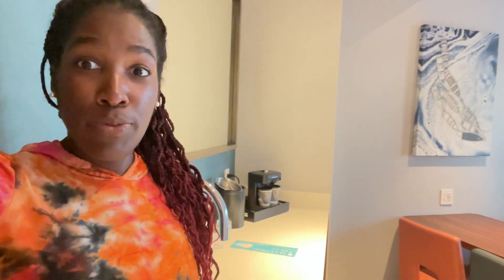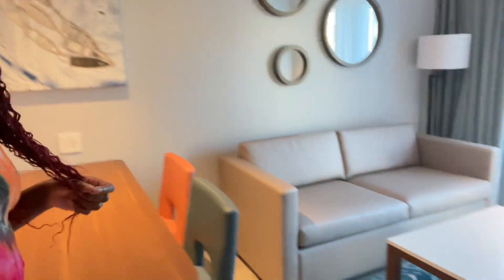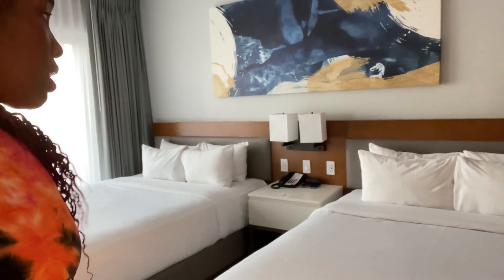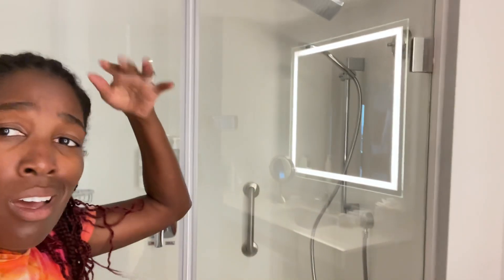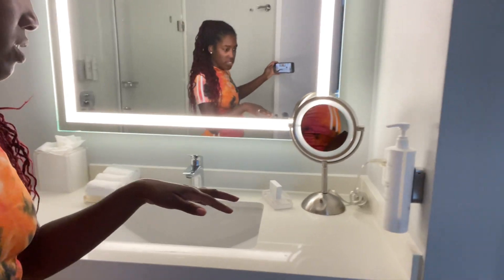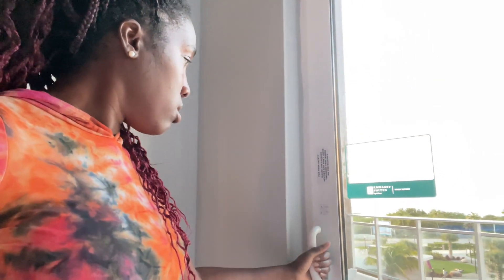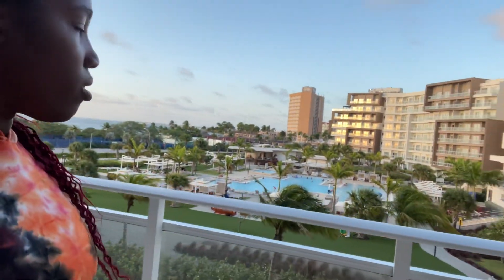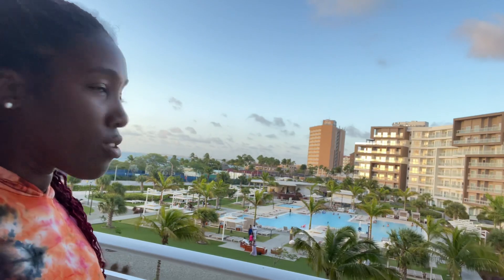Embassy Suites Aruba Resort Room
Checkout the spacious suite at Embassy Suites! Loving the comfort and size—Hilton always knows how to make a stay special. 🙌🏾